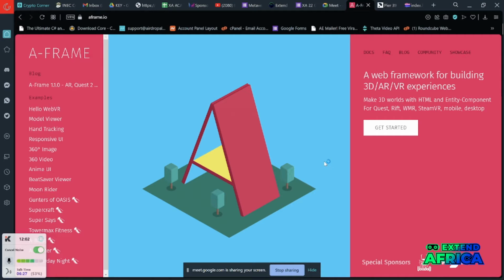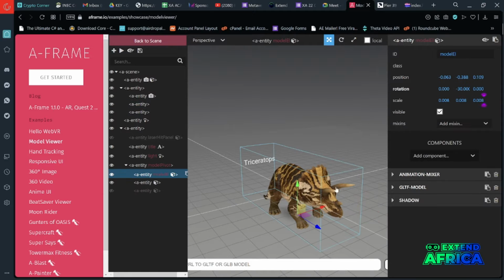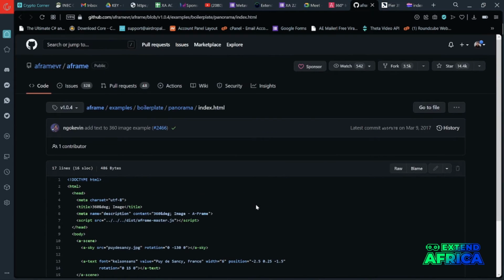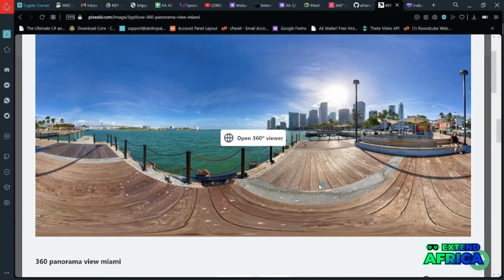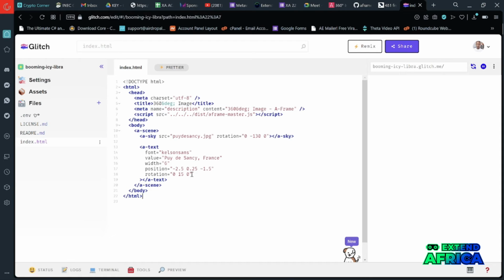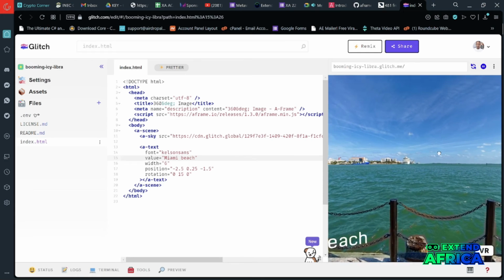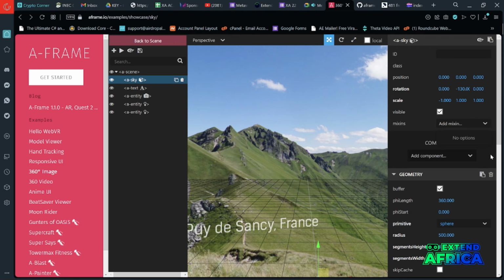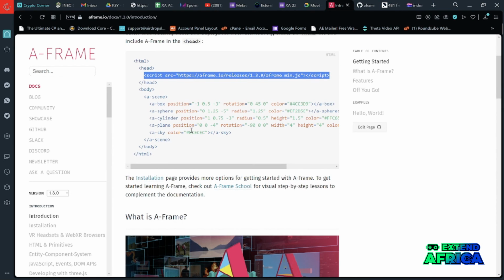How to create a simple 360 VR with panoramic image with AFrame Day 12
Extend Africa's tuition-free ARVR cohort 1. Day 12. With Mozilla's free framework A-Frame, anyone who can write HTML can create a virtual reality app, and anyone who knows JavaScript can animate the scene.